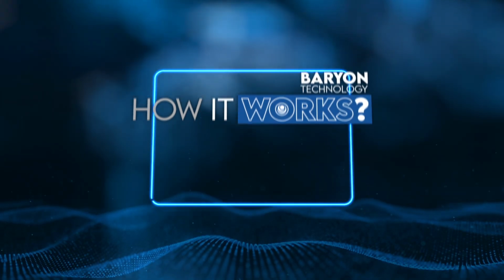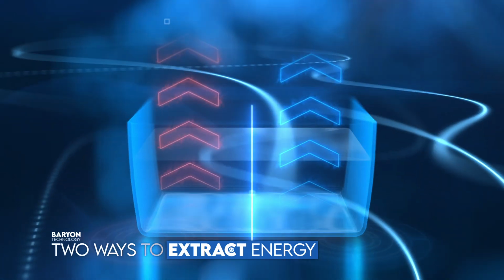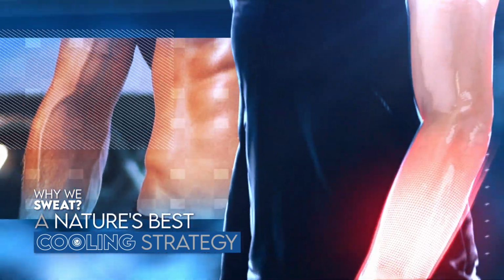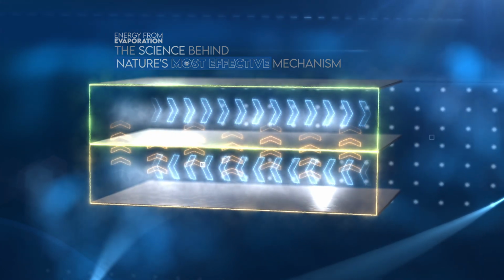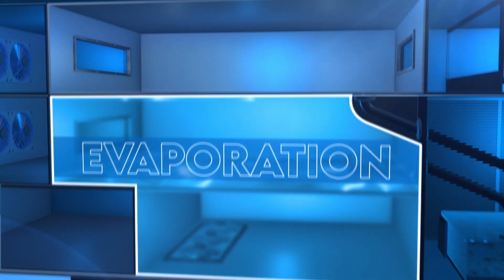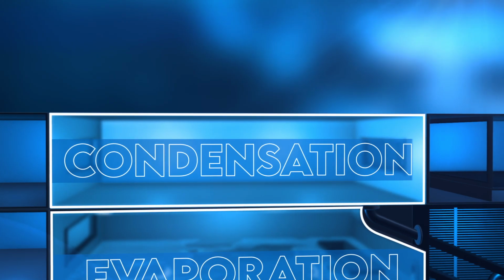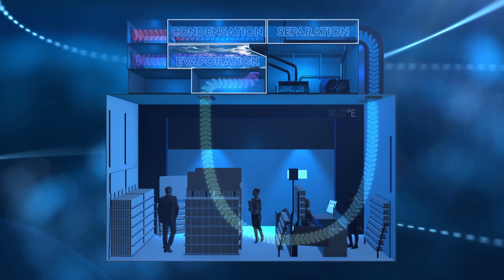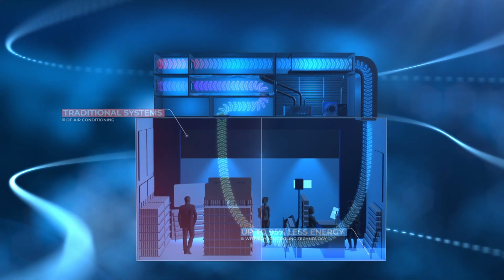Baryon Cooling Technology Tutorial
A video explaining Baryon cooling technology in layman terms